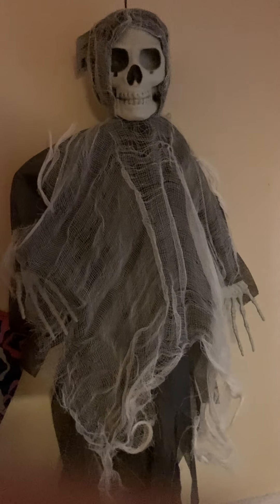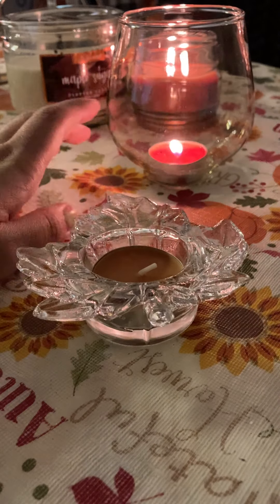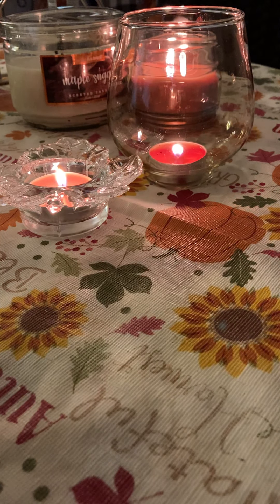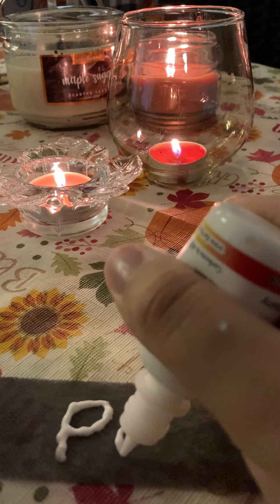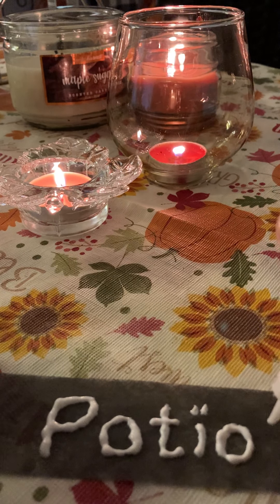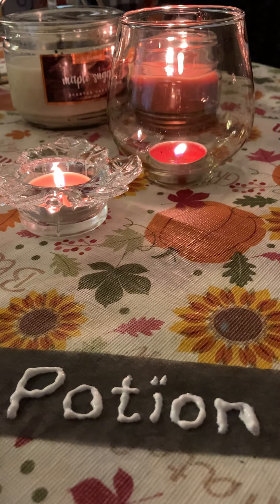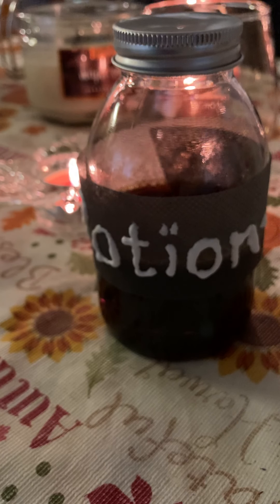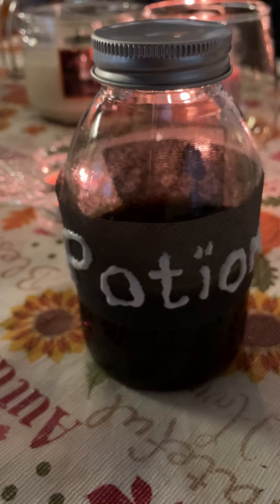Quick Dollar Tree Halloween DIYs🎃👻